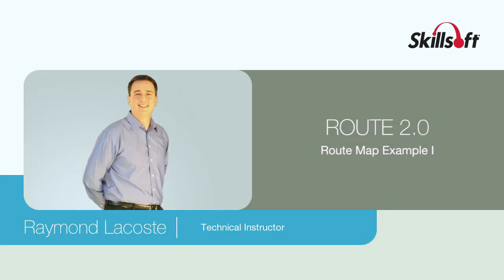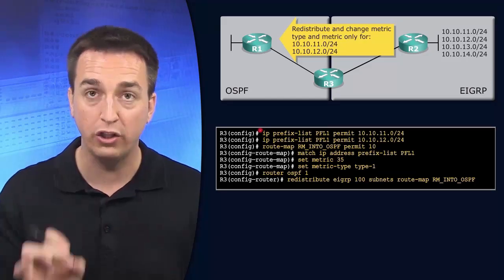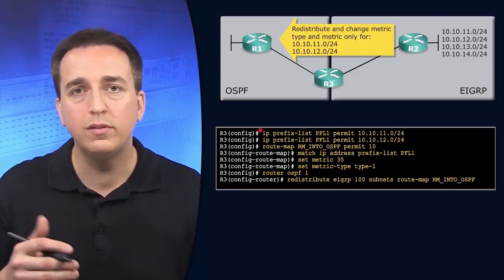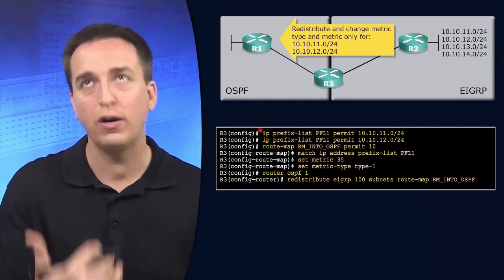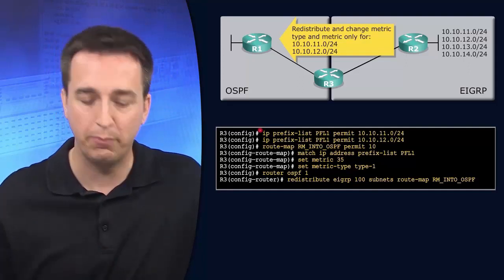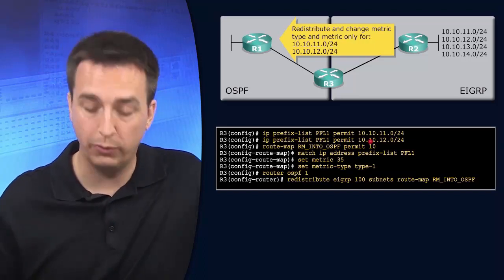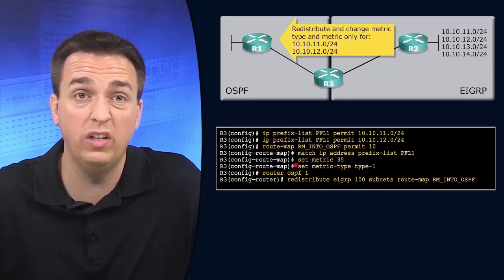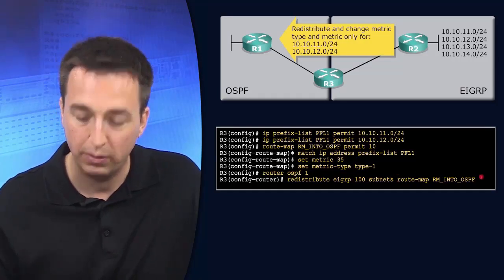33 ROUTE 2 0 Route Map Example I